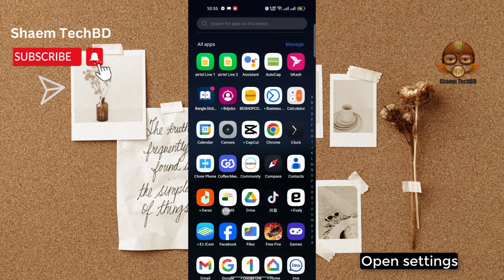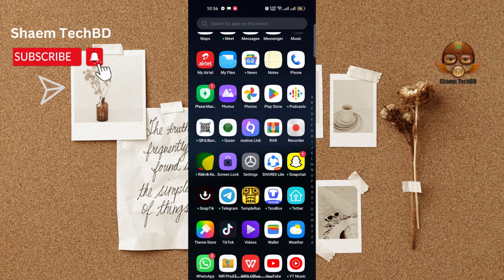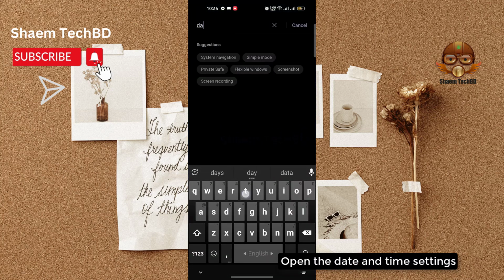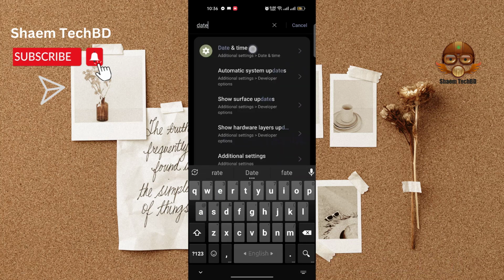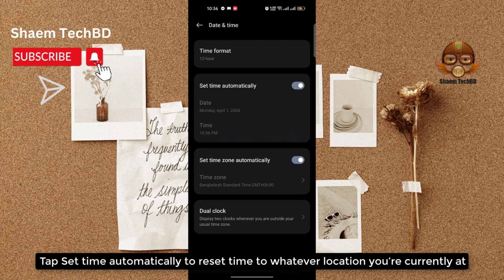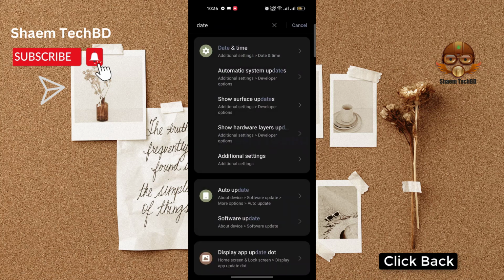How to Fix Coffee Meets Bagel App Stop Working in Android After New Updates